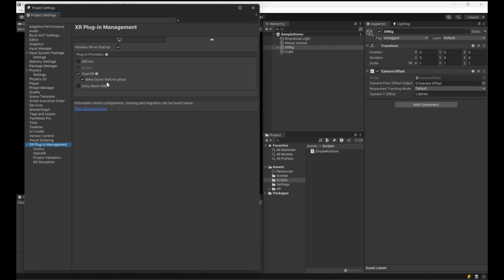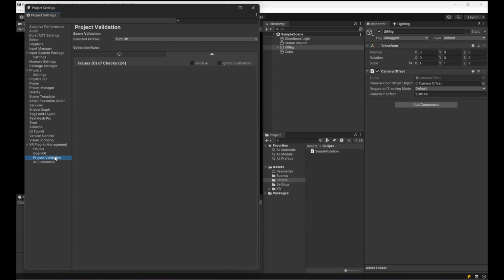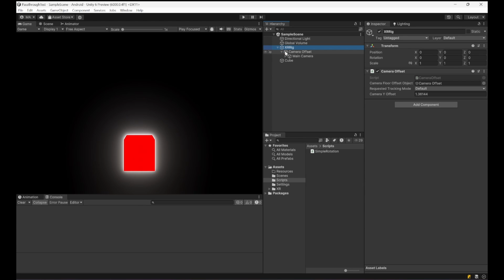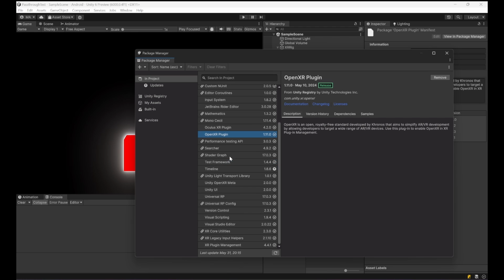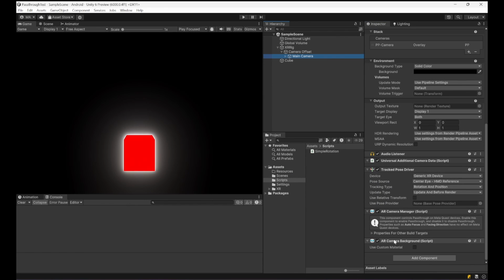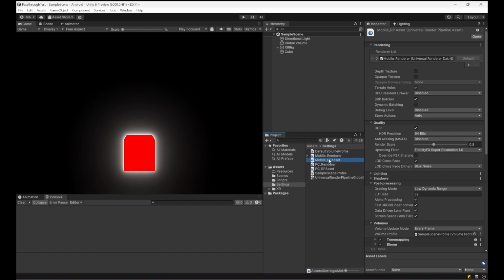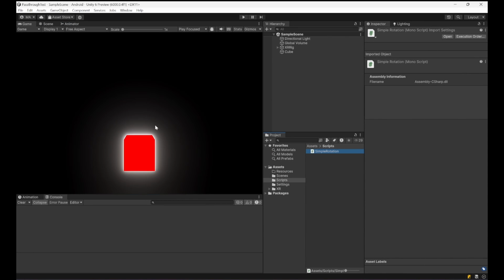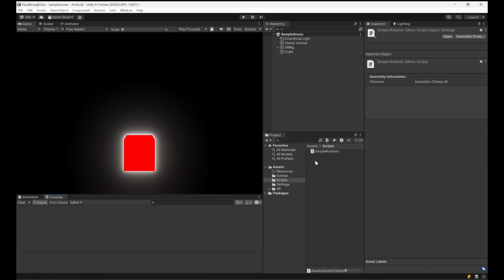Unity 6 BETA - Passthrough & Post-Processing with Meta Quest 3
Just a short test of Unity 6 BETA with Passthrough and Post Processing with Meta Quest 3. It is finally possible to do it!!!